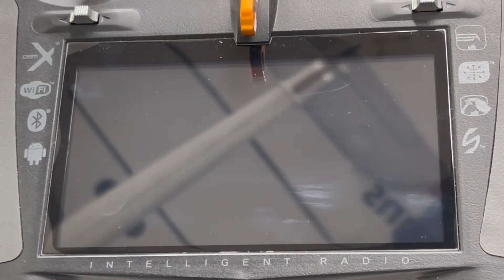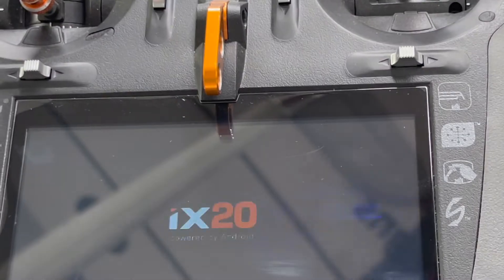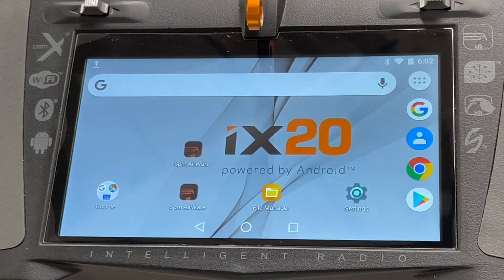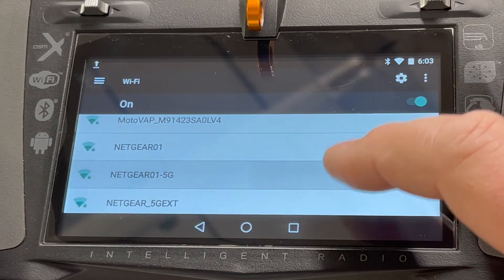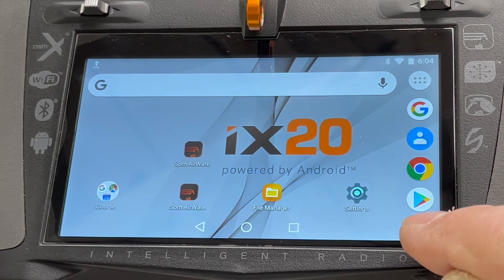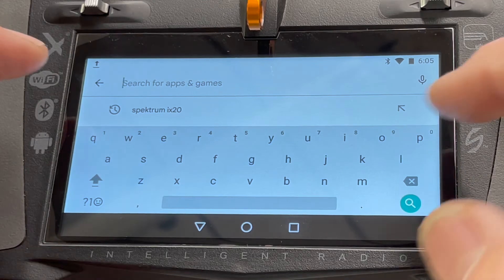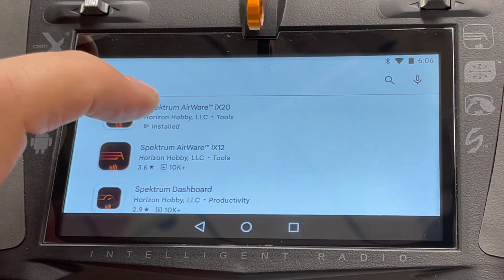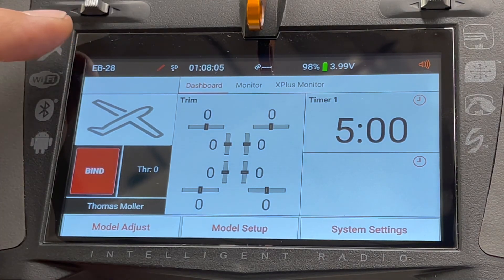1st time updating the iX20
Setting up your WiFi on the iX20, signing in on Google Play and updating with the iX20 airware update.